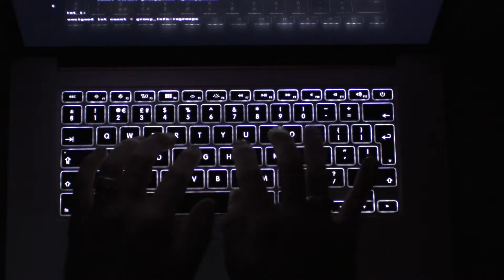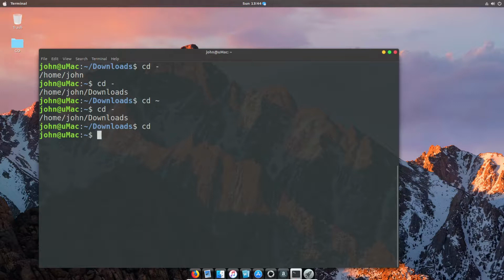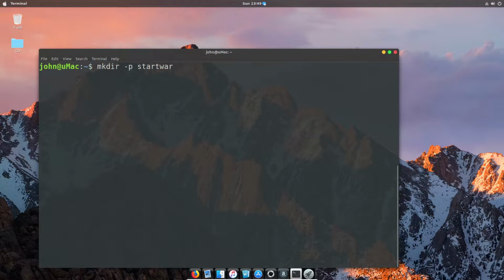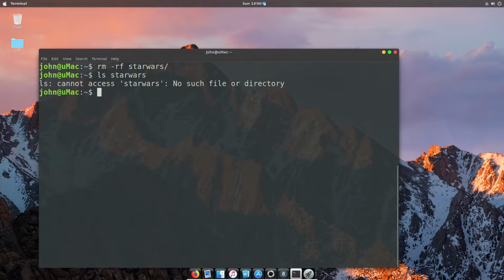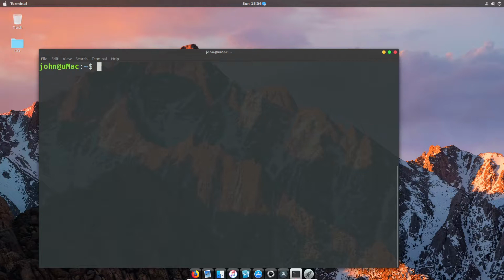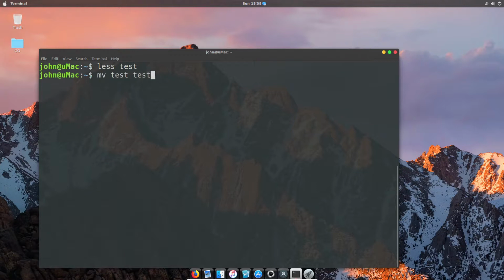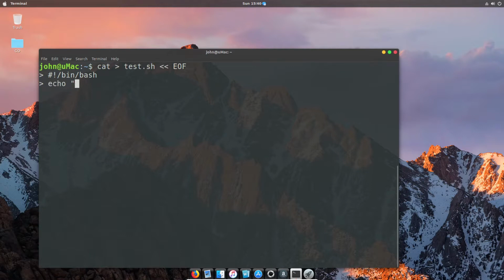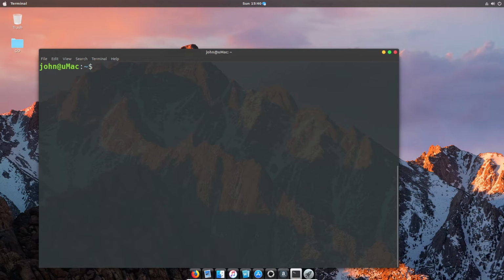Linux basics files and folders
Basic commands to create files, change directory, add content to files and execute scripts.

The tips for basic Linux usage for new and existing users.